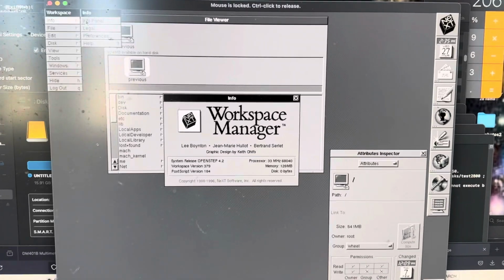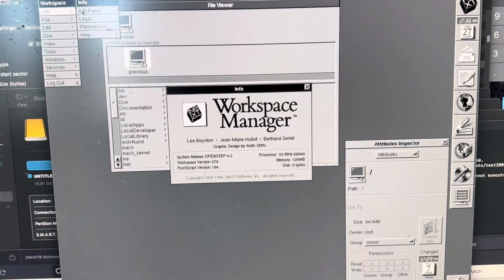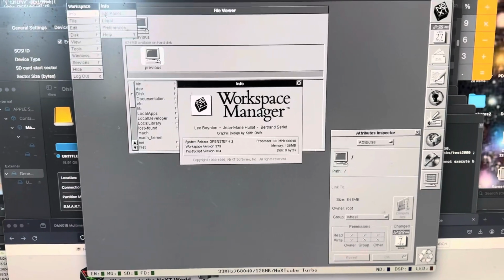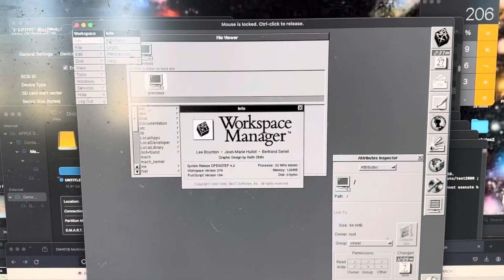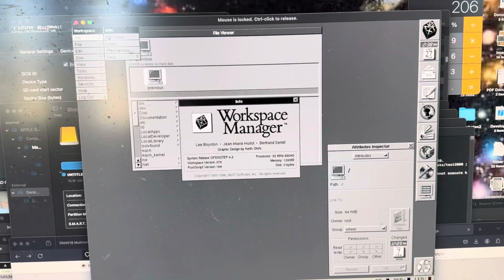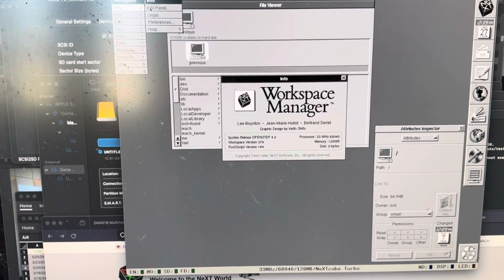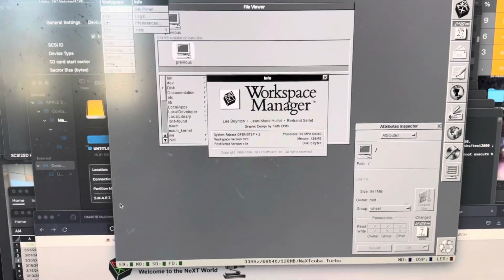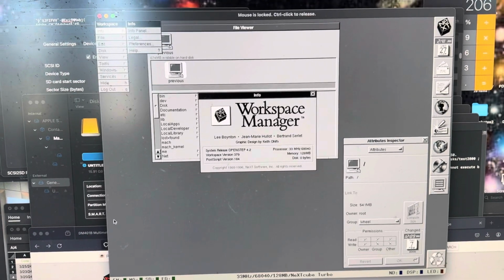Jason Openstep 4.2 image on Previous 3.1 copy to .sd card make .hda to boot on NeXT Turbo Cube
Hello NeXT community: We are making a master iso image of NeXTSTEP 3.3 and Openstep 4.2  User, Developer and Y2k patch with hundreds of NeXT 3rd party applications. I'm testing a theory  using  the latest version of Previous 3.1, there is an Easter Egg Drive image that uncompressed to 2.8 GB, which gives us an extra 800 Mb of space per partition, huge. Maximum on 3.3 is 2gb with out having to mount additional space using /etc/fstab.

So I’m testing the theory with my fresh Openstep 4.2 install created with in previous 3.1 change the default extension from .sd to .hda might just work. So lets see if it indeed creates a bootable 2.8 gb single partition on a original NeXT Turbo cube. Best regards Rob Blessin.